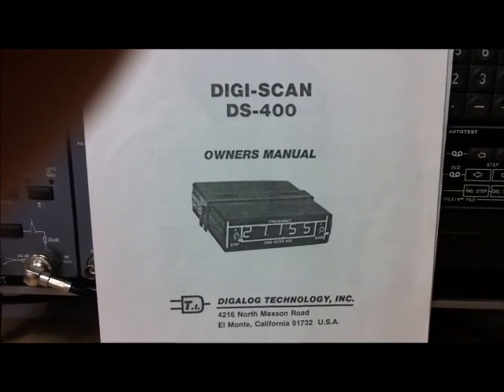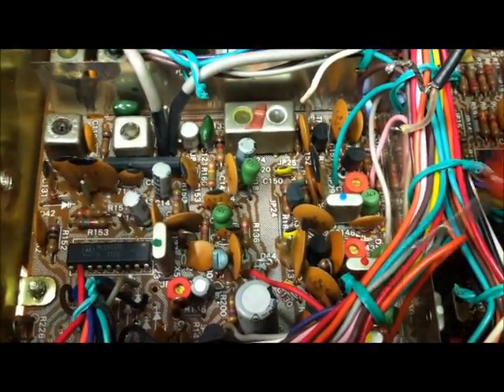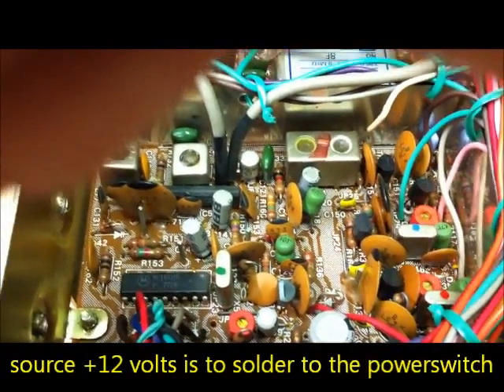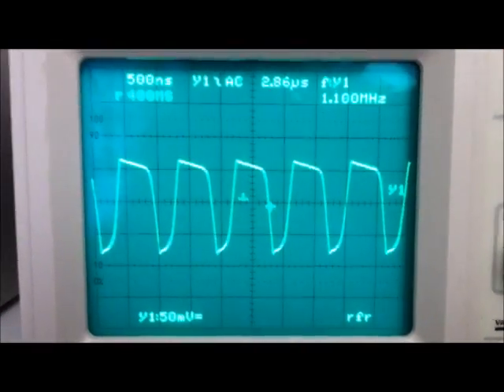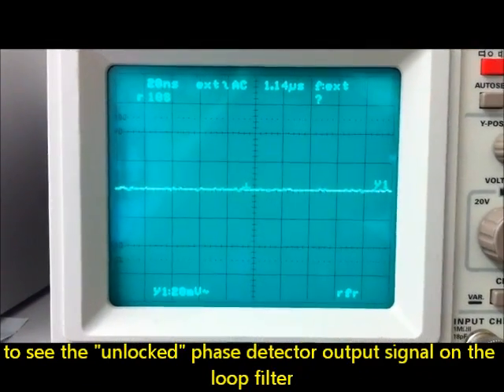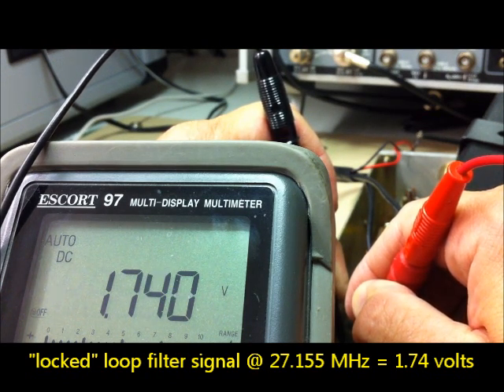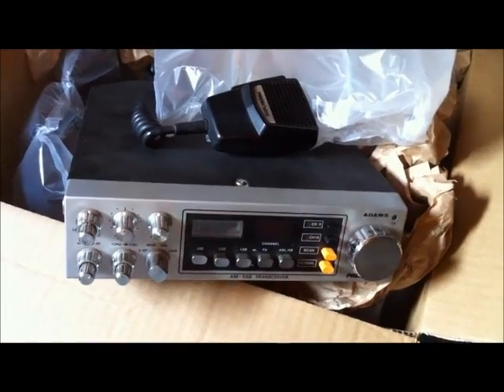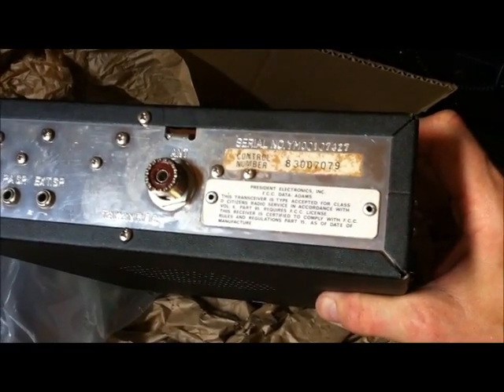REDCO DIGI-SCAN UFO ELITE part 2, info, settings and some videocuts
I try to install the REDCO DIGI-SCAN-UFO-ELITE (external VFO), on my PALOMAR SSB-500 and later on my new President Adams (FCC). It's very tricky. Some specifications will be needed to synchronize the PLL of the DIGI-SCAN with CB/HAM-transceivers. It's to check, if the DIGI-SCAN does work. Is to make a special loop filter. So is to calculate the right down-mixed offset- and divider input frequency. Is to realigne the VCO part and the RX/TX section, etc. etc. It's a hard job.